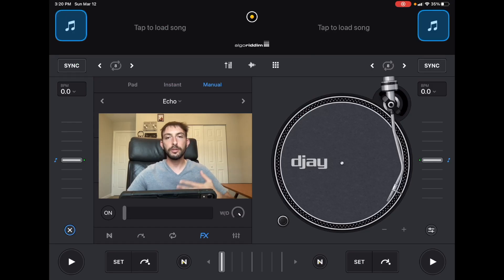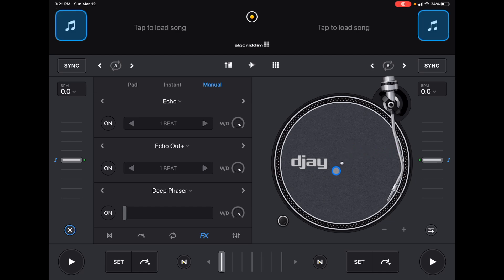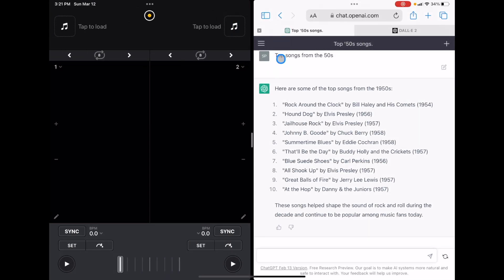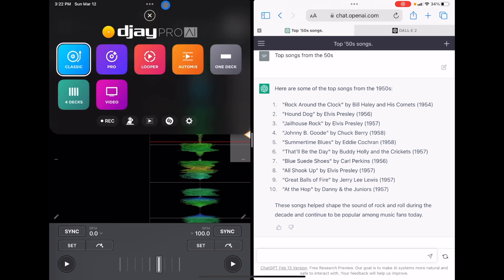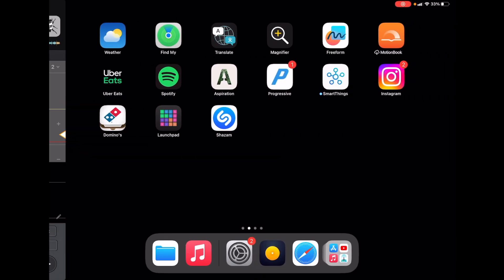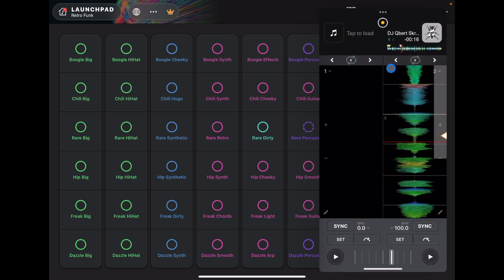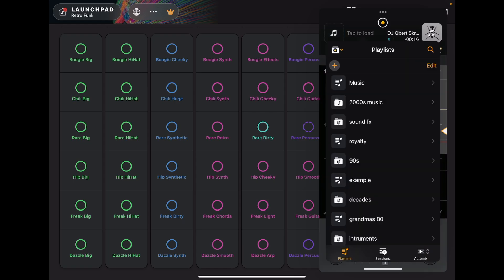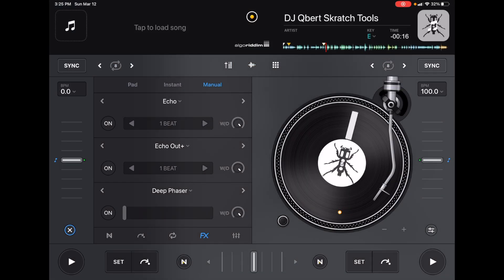Djay Pro AI Split Screen Tutorial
Im DJ Spiegel Spin and in this video I Show you how to use multiple apps at the same time with Djay Pro AI.